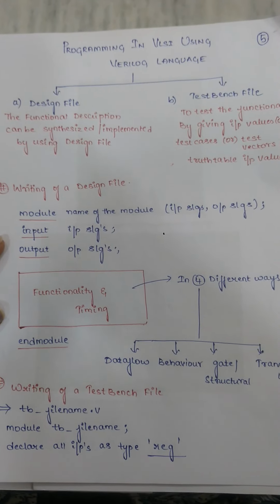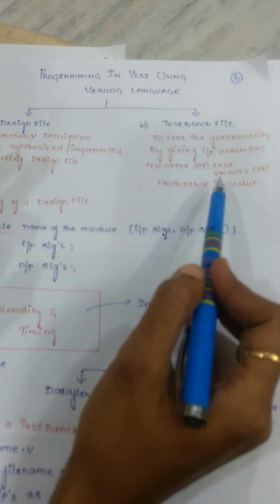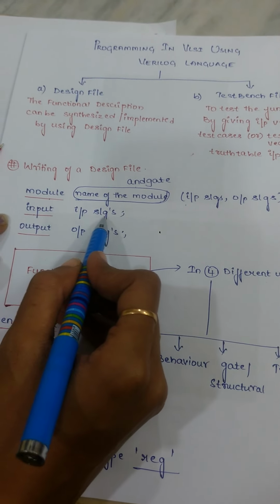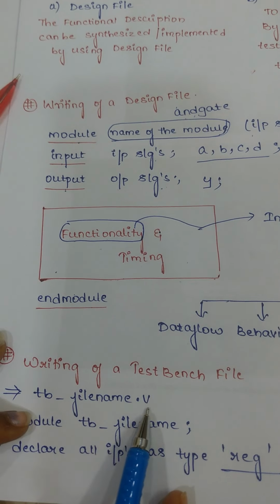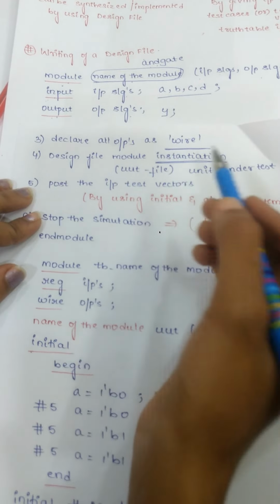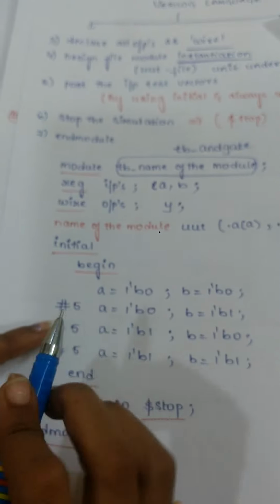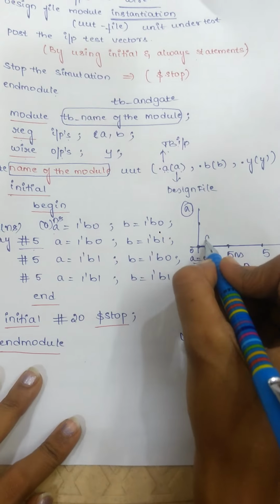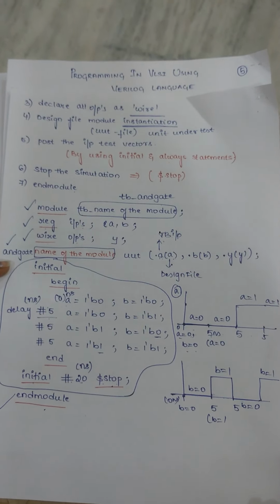Part 5 : Programming of VLSI Circuits using Verilog